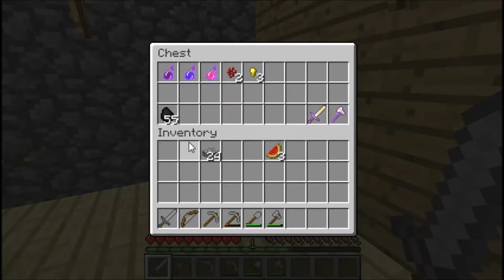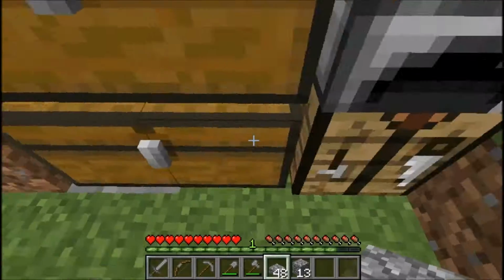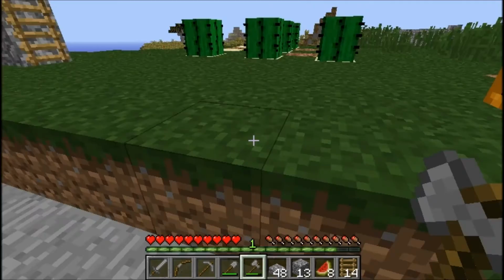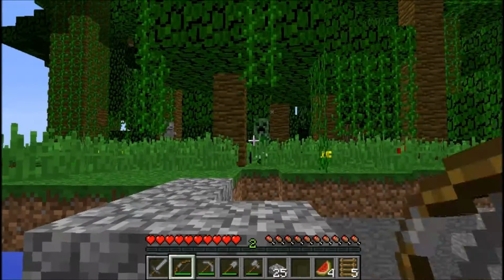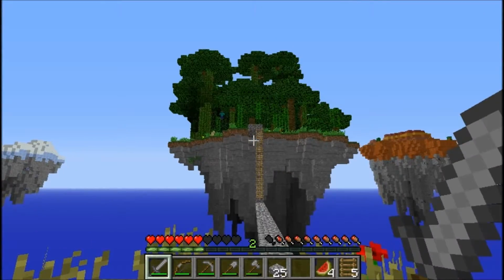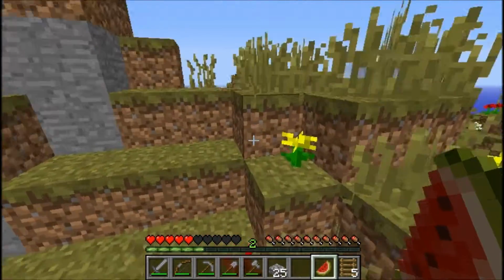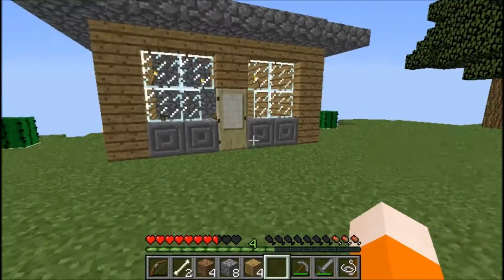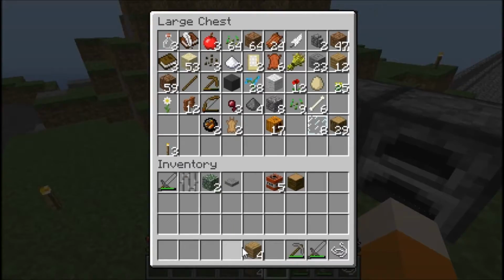Minecraft: Floating Islands Survival Ep.5 "Jungle Island TRAP!"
In this episode, we finally make our trip to the jungle island! There, we find a surprise. Enjoy!